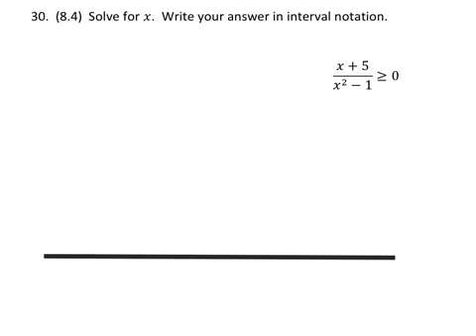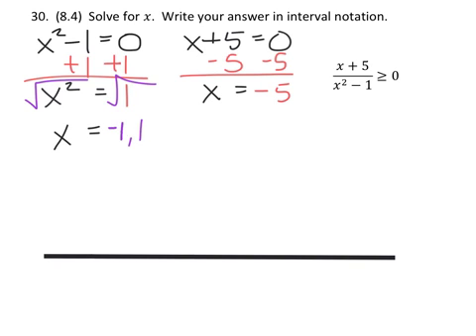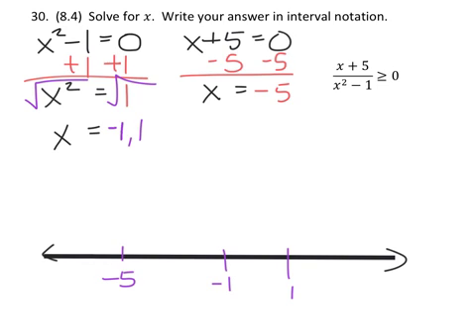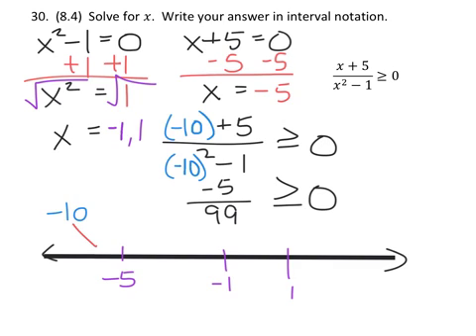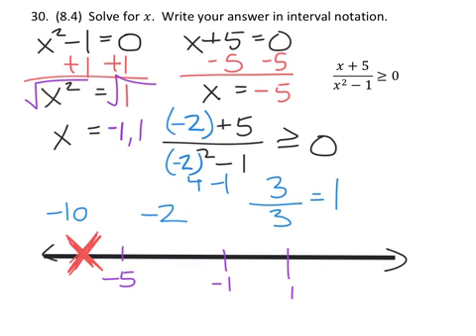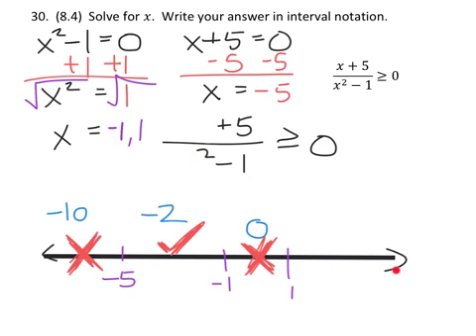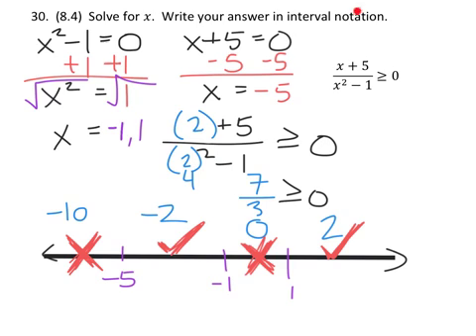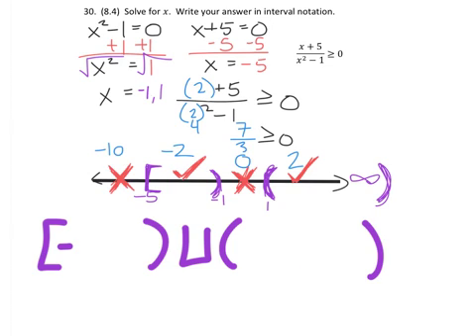How to Solve for x in an Inequality with Polynomials (a MATH 1010 Problem)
The problem: Solve for x.  Write your answer in interval notation.
(x+5)/(x^2-1)≥0

The solution: [-5, -1)U(1, infinity)
From the inequality, we need to find values of x that make the numerator or denominator zero.
Then we need to know which of these values are actual solutions to the inequality.  In this case, only the value of x that will make the numerator equal to zero will be an actual solution, since both values in the denominator will give us an undefined value.
Then we mark a number line with these values and test values to the far left and right, and between these values.  If a test point in the interval provides a solution, then all points in the range are solutions to the inequality.  If they make the inequality an untrue statement, then there are no values in the range that are solutions.
Then we can write the solutions in interval notation.